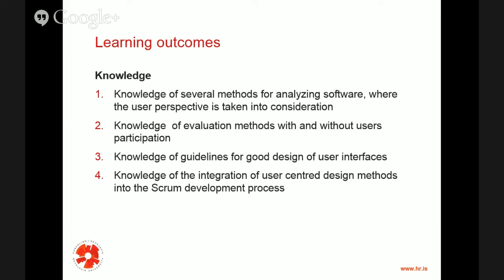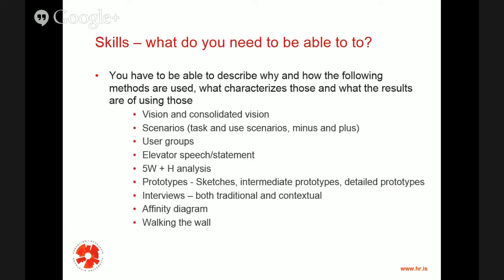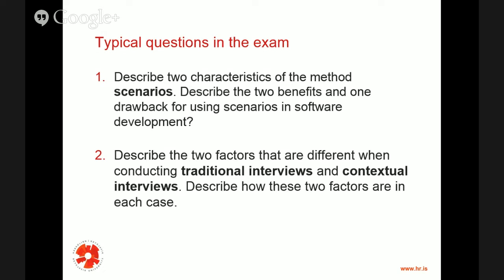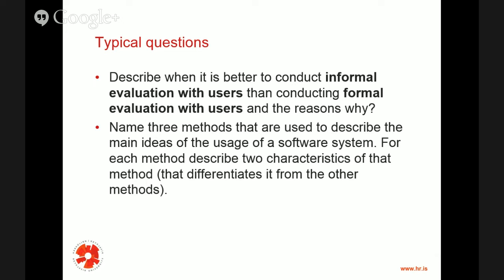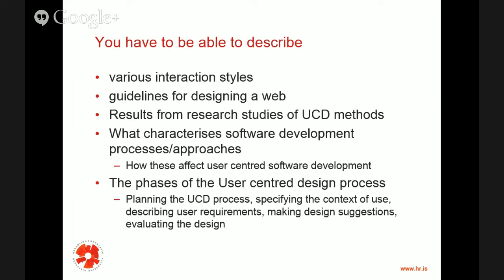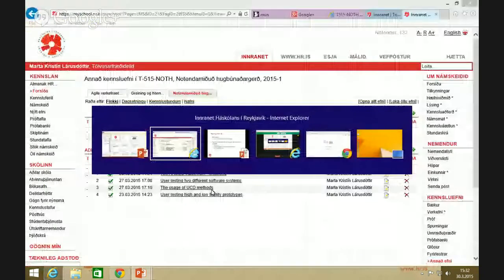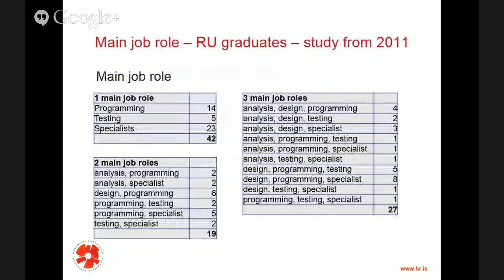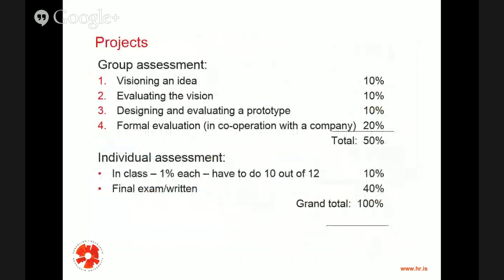T515-NOTH Review of the course material